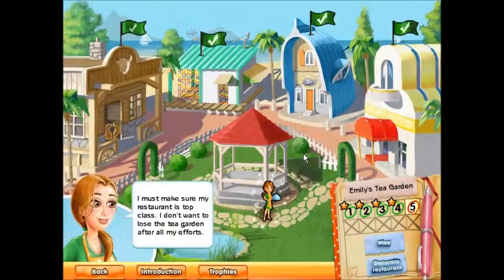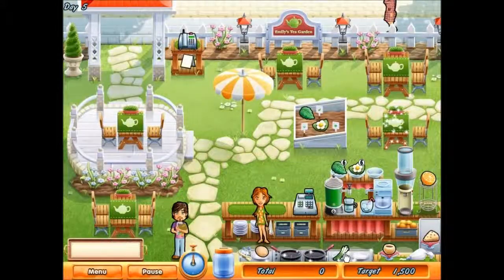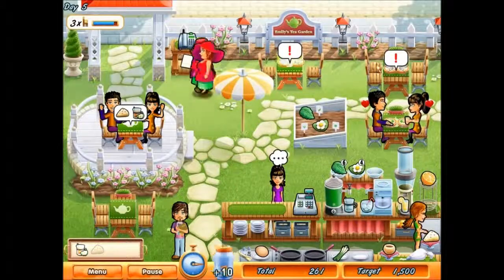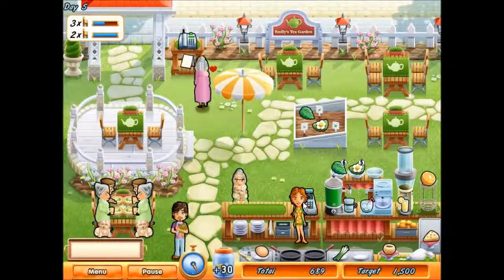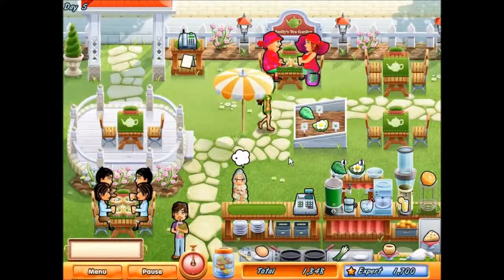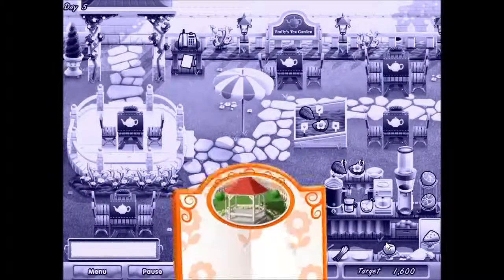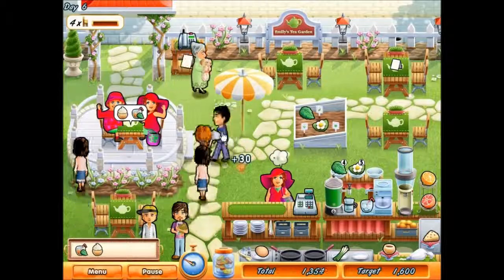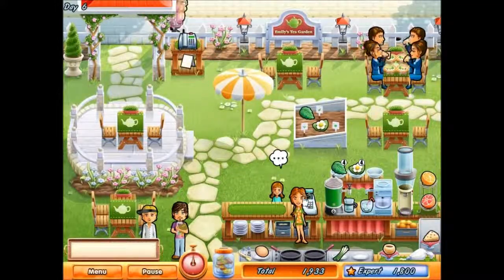Let's Play Delicious: Emily's Tea Garden Part 22